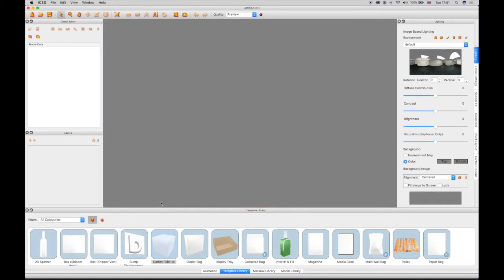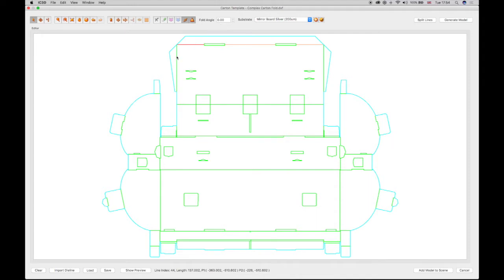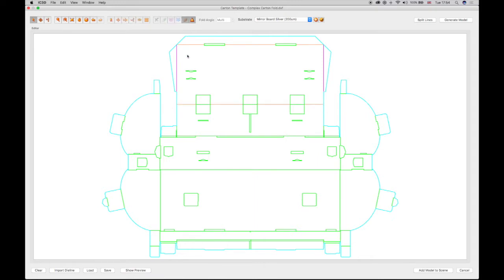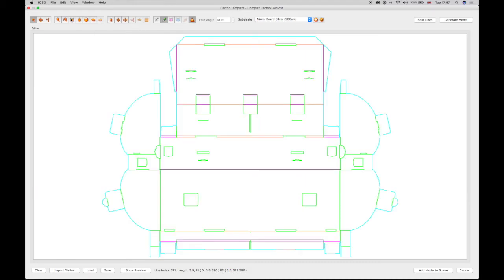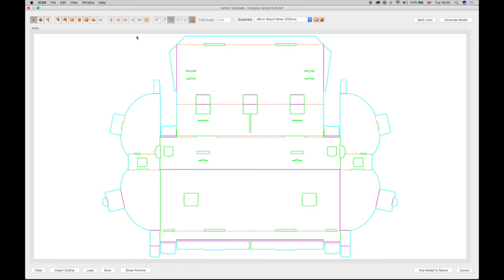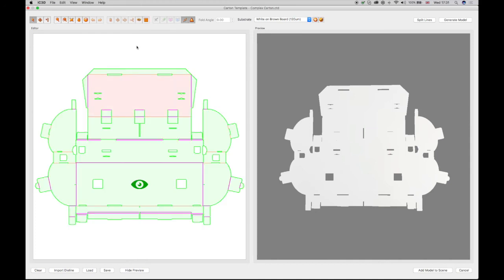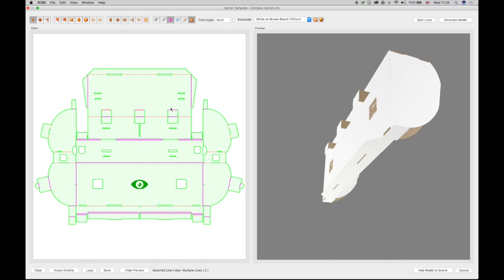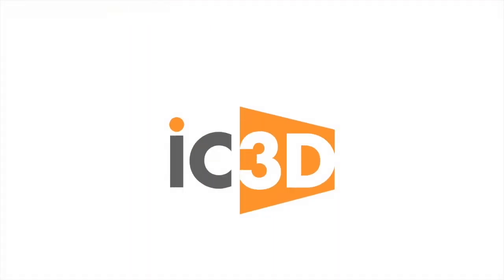iC3D Training Movie 13 Complex Carton Fold Template Creation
Create 3D Carton images from 2D cutter profiles and artwork generated in illustrator to produce high quality carton packaging models. Import complex DXF cutter profiles to generate a 3D carton image. Assign Cuts and folds to profiles. Define linked fold angles and preview the result before adding to the scene. Apply carton materials to simulate realistic carton images. Use short cut keys. Adjust carton folds in the 3D view utilising the carton options window. Display Illustrator artwork accurately with spot FX on the carton in the 3D view.